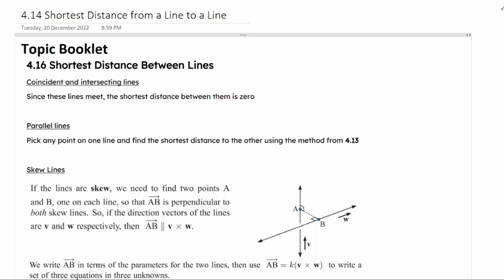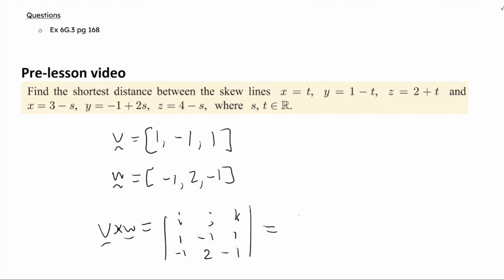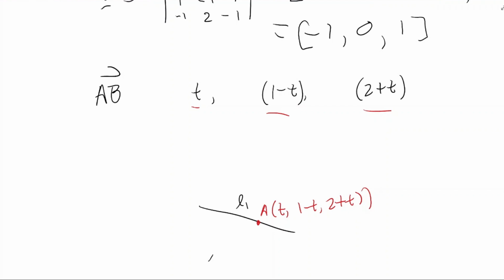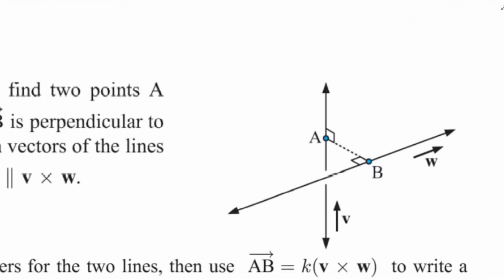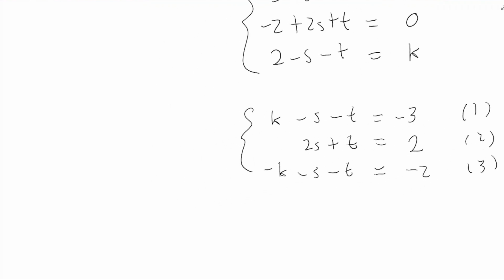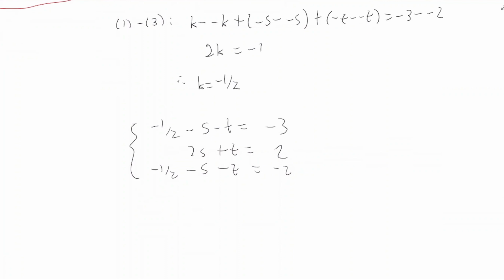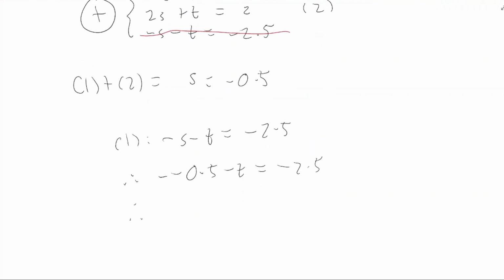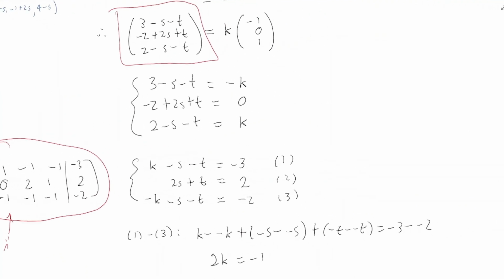12 Specialist Mathematics - 4.17 Shortest Distance Between Lines